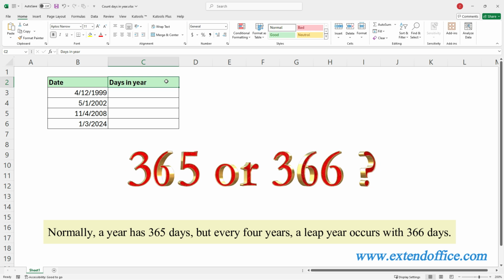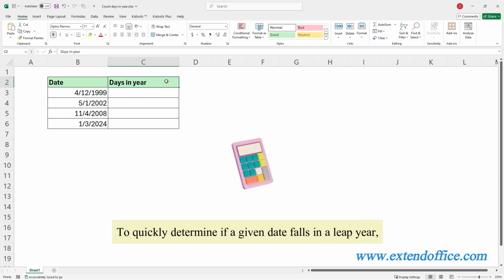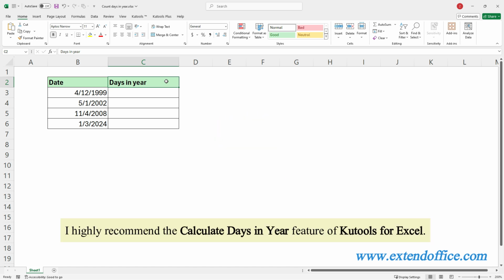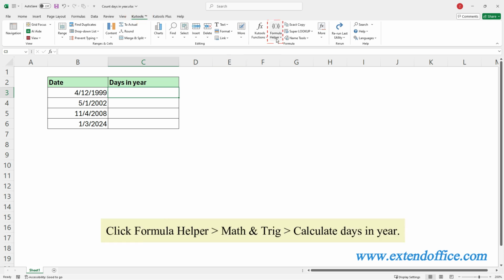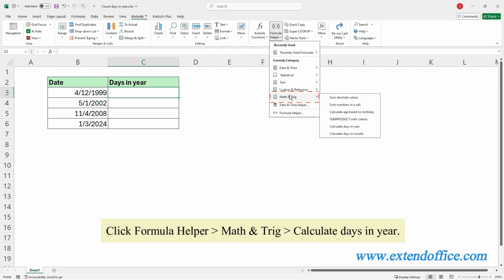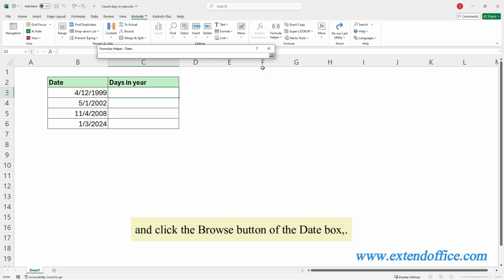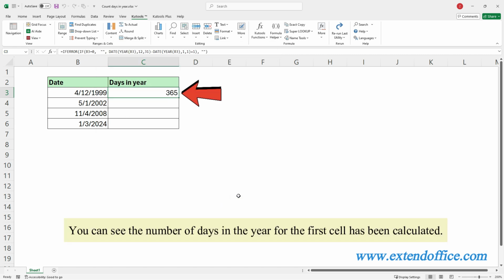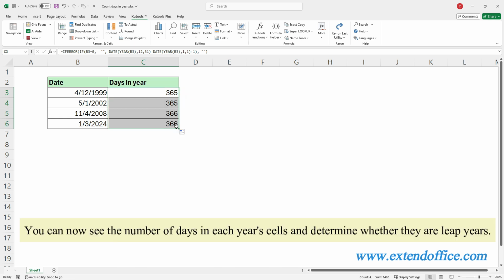Count number of days in year from the given date in Excel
Generally, a year has 365 days, but four years is a leap year, which has 366 days. For quickly finding the given date if a leap year and counting the number of days in the year in Excel, the Kutools for Excel’ Calculate days in year feature can help you.